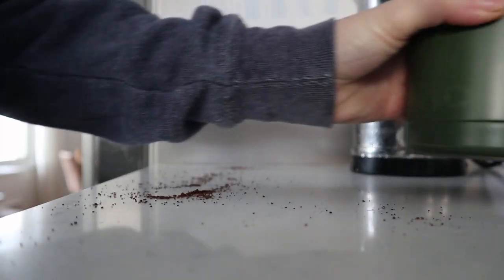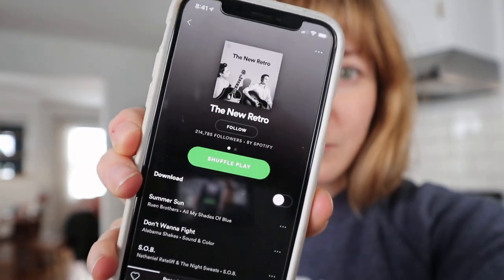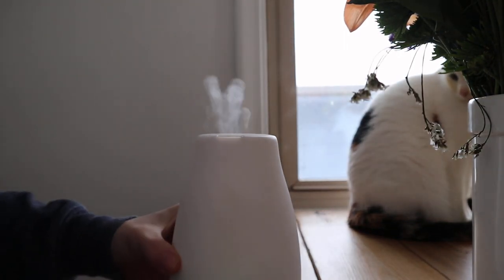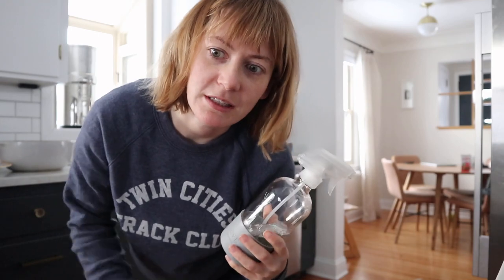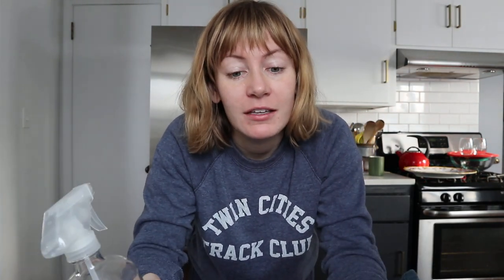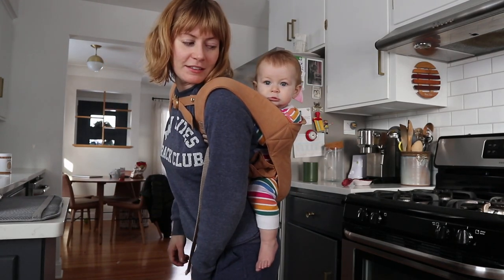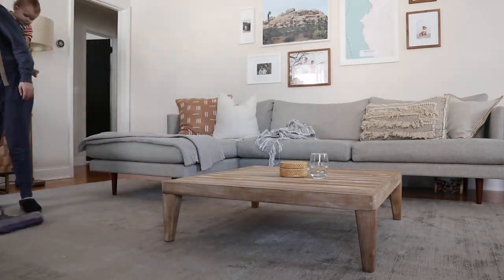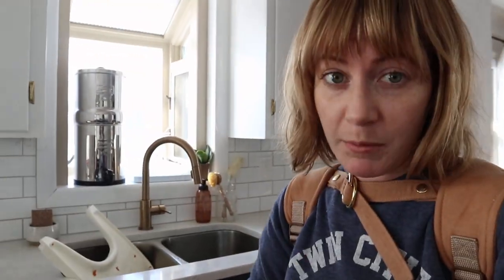My Cleaning Routine • Clean With Me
Here's a little video about how I clean my house. It was pretty messy this day since we had our friends over for a wine tasting party the night before!

Dr. Bronner's castile soap (what I wash my dishes with and it's in my hand soap dispensers)

Grove Collaborative - get a free 5 piece gift
I used their all purpose cleaner and Awake essential oil

FOLLOW ME ‣‣

CAMERA GEAR ‣‣

DISCOUNTS ON MY FAVORITE PRODUCTS ‣‣

ClassPass (Access to thousands of classes at the best studios? Yes, please. It’s my favorite way to workout!) - Get $30 off

(Affordable, Non-toxic mattresses, bedding and baby products)

Grove Collaborative - free 5 piece gift
(My favorite place to buy natural cleaning supplies)

Airbnb - Get $40 off your first stay.